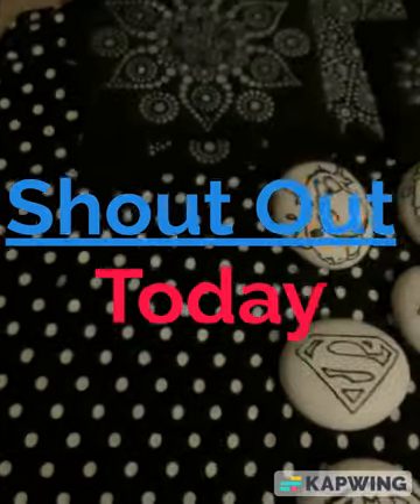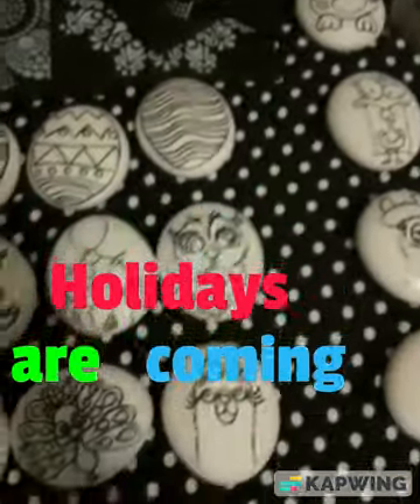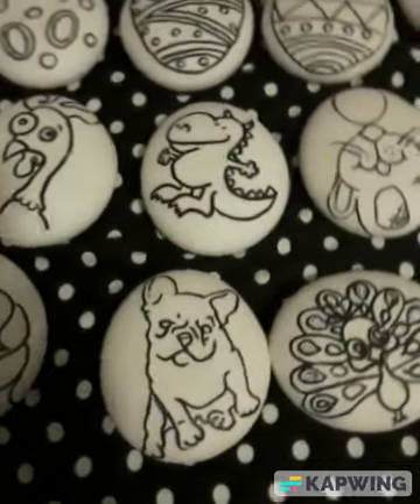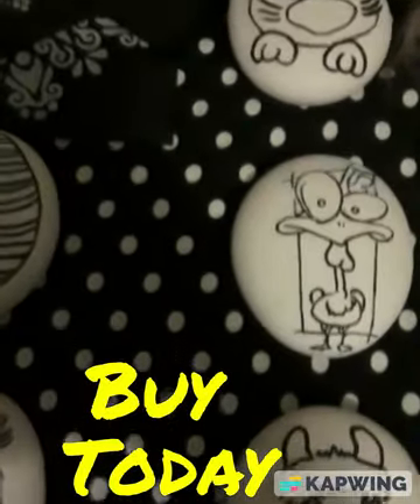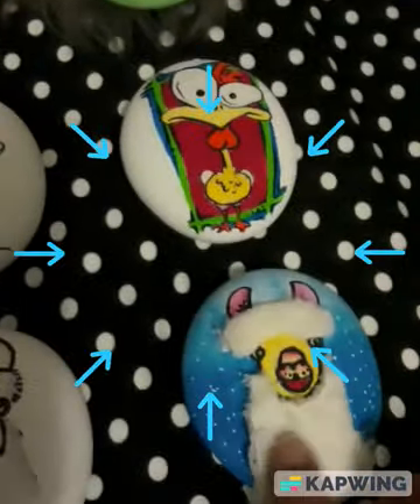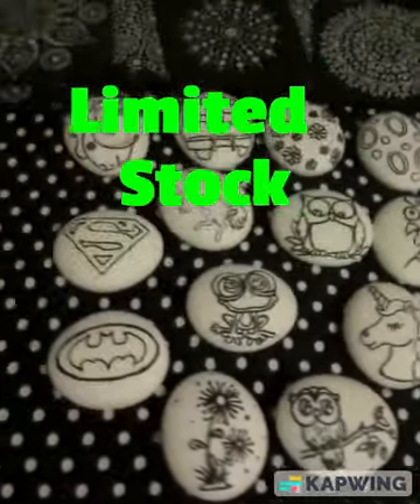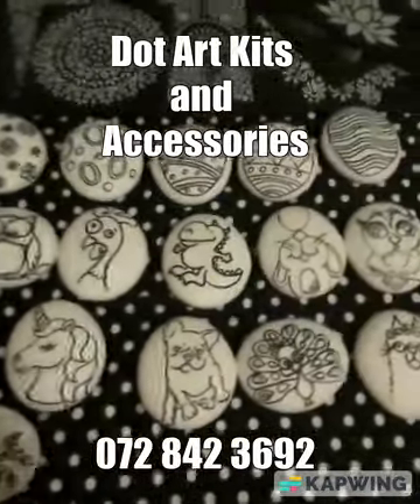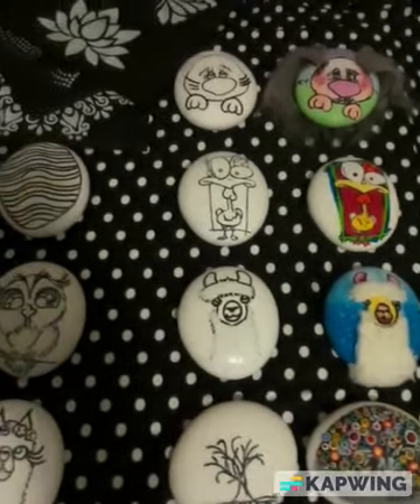STOCK DROP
Stunning Rock Art available